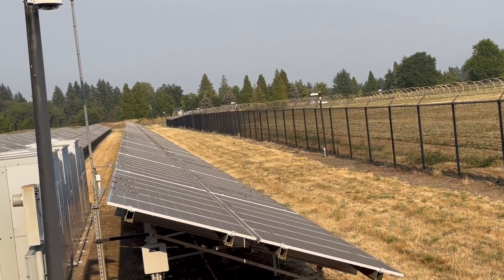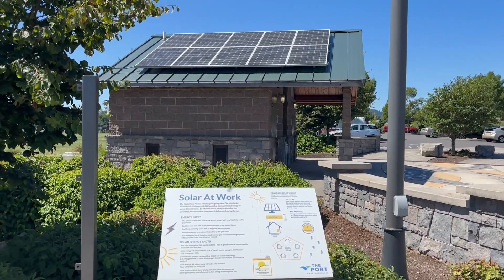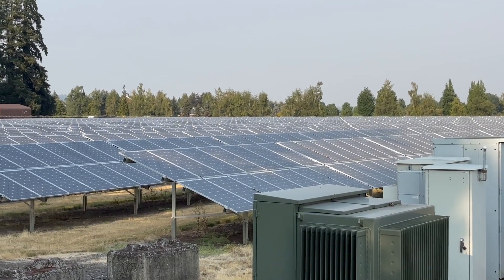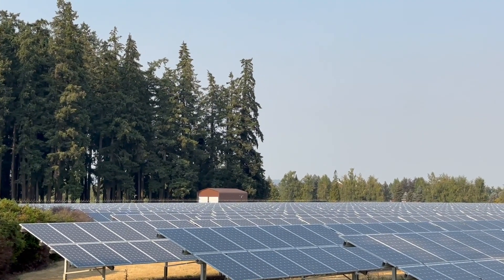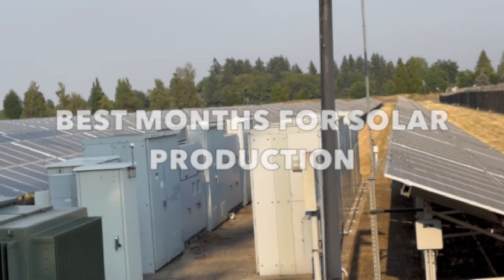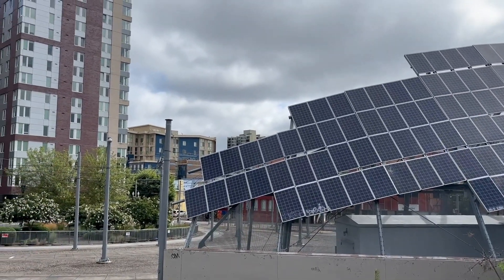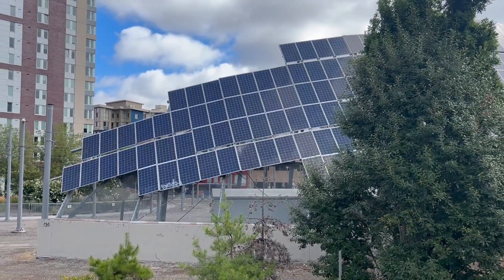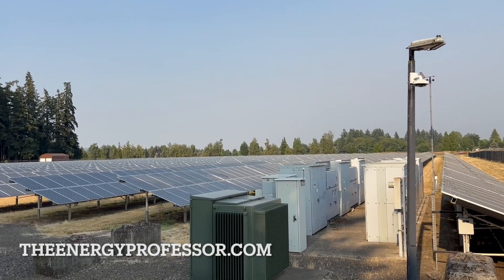Do Solar Panels Work on Cloudy Days?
This video is your guide to figuring out do solar panels work on cloudy days? When it comes to harnessing the power of solar energy, many people wonder do solar panels work on cloudy days.

Use our Solar tool below to calculate how much you could save at your address by switching to Solar Panels